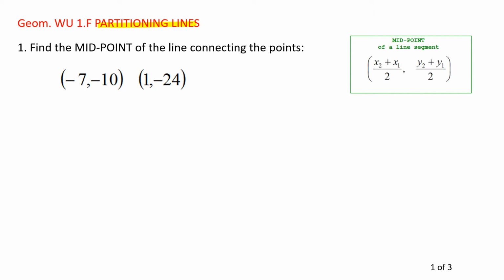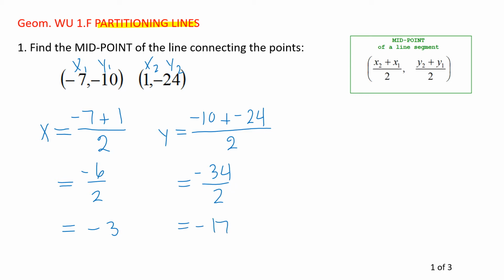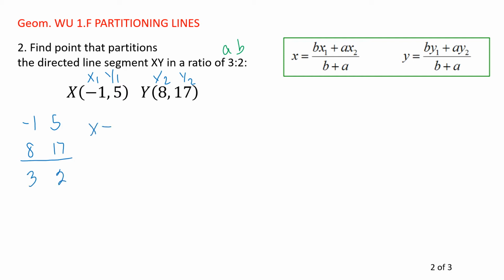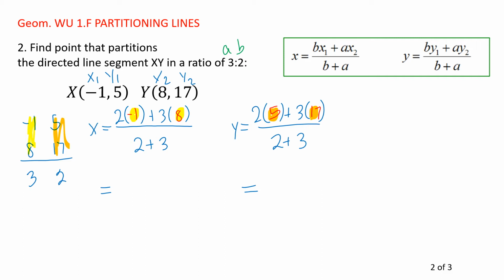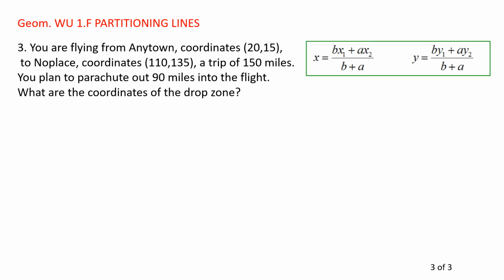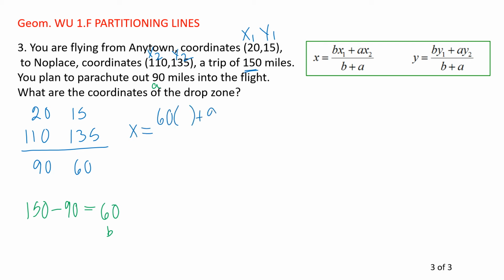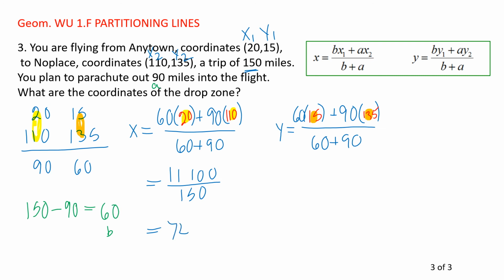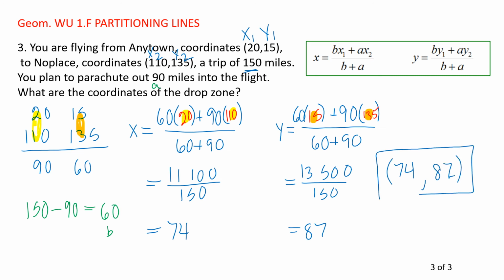Geom. WU 1.F Partitioning Lines